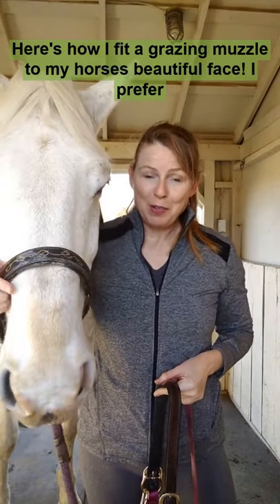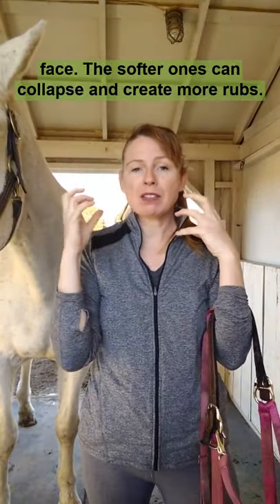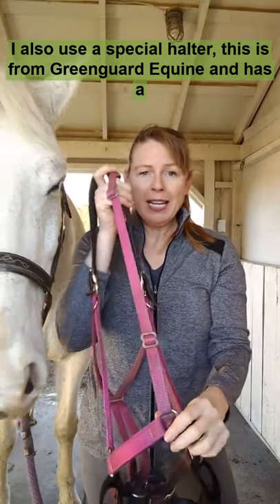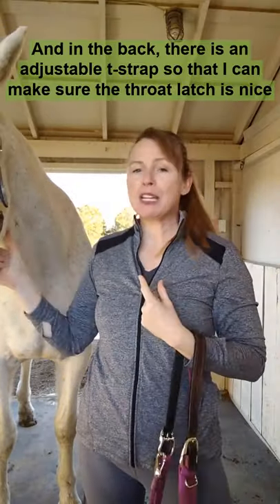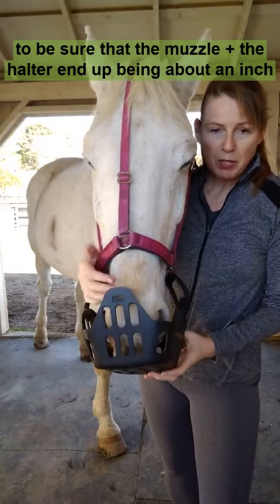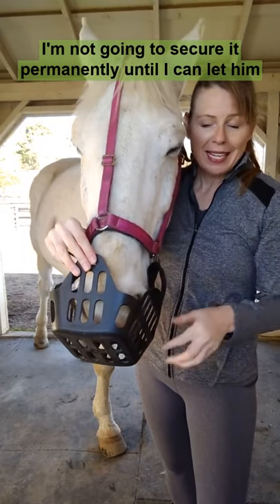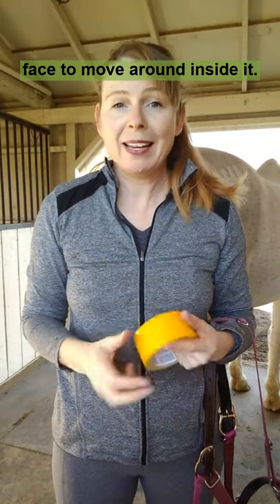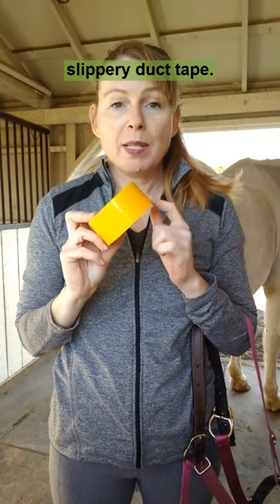How to fit a grazing muzzle for your horse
How to fit a grazing muzzle on your horse to help slow down grass eating and help stop laminitis and colic for higher-risk horses.